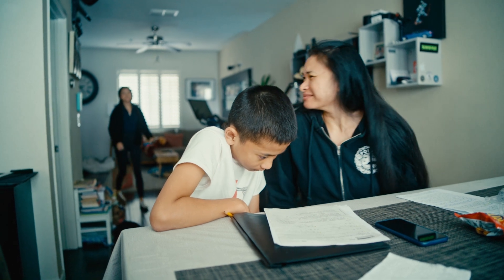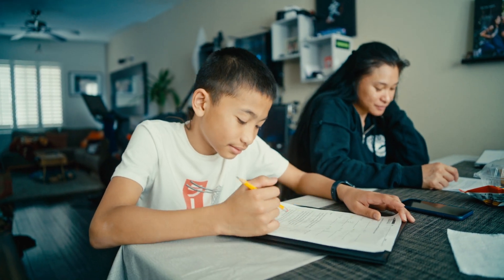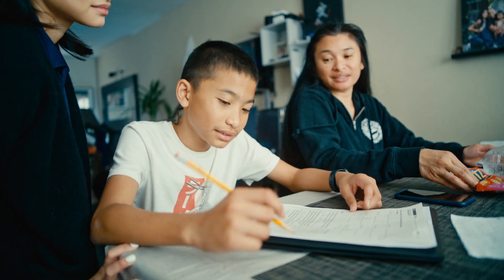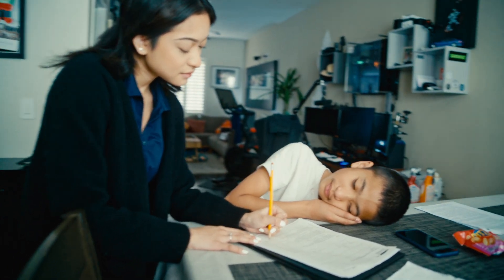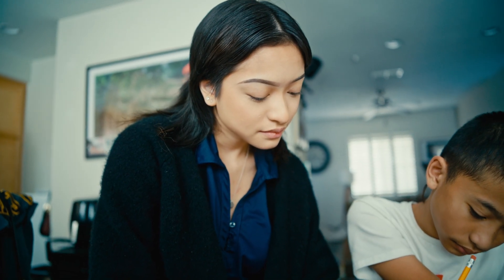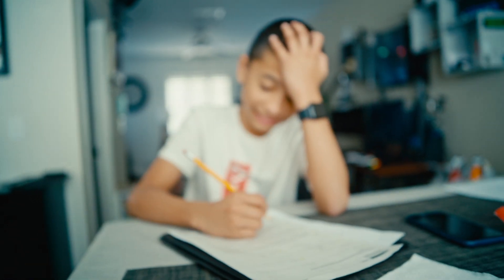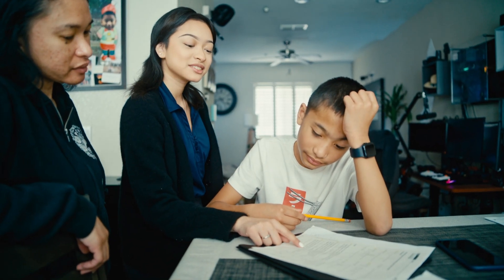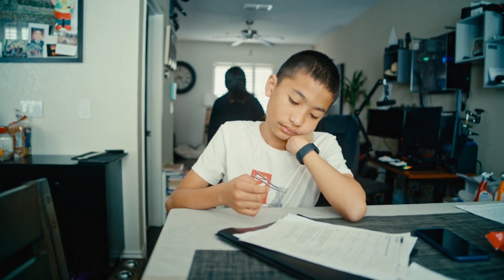Jacob loves math! - Sigma FP